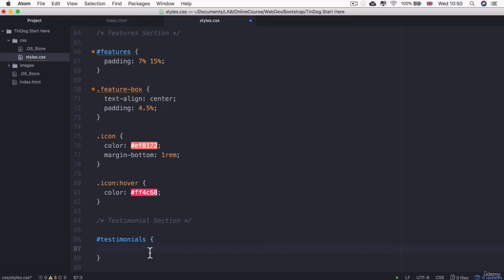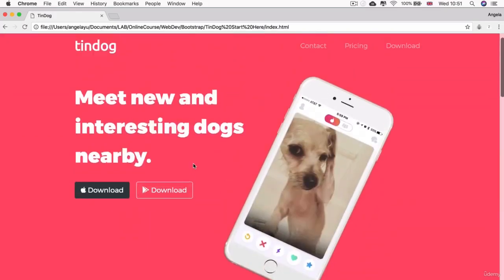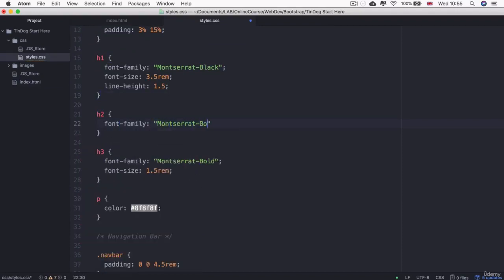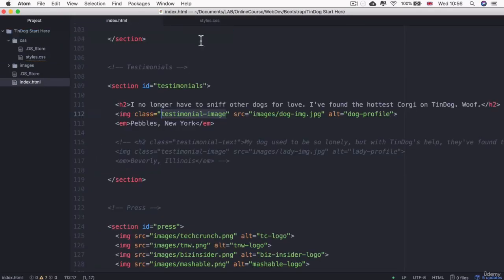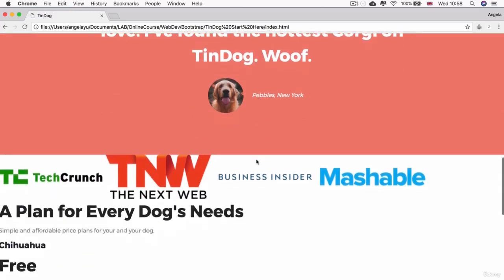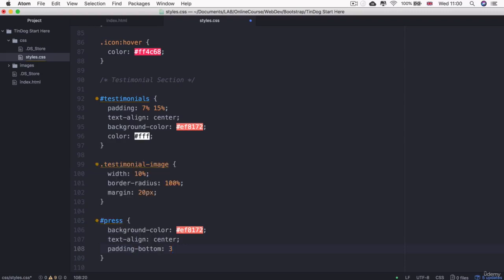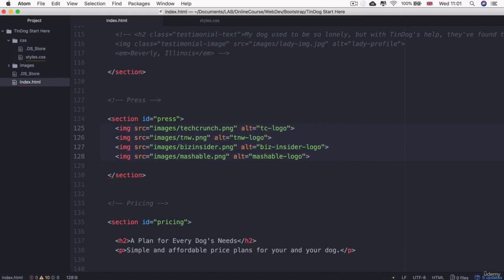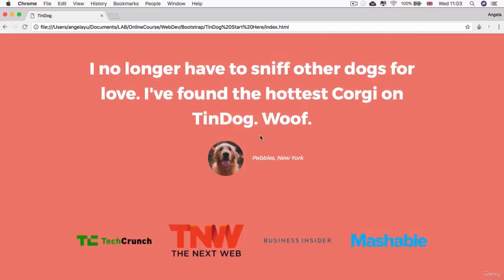001 The Bootstrap Carousel Part 1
Title: "Creating a Stunning Bootstrap Carousel: Tips and Tricks"

Description: In this video, we'll dive into the Bootstrap carousel - a popular component for displaying images and content in a visually appealing way. We'll cover everything you need to know to create a stunning carousel, including customizing the appearance and behavior of the slides, adding captions and controls, and incorporating other design elements like animations and transitions. We'll also offer tips and tricks for optimizing your carousel for different screen sizes and devices. By the end of this video, you'll be able to create a beautiful and functional carousel that will take your web design skills to the next level.